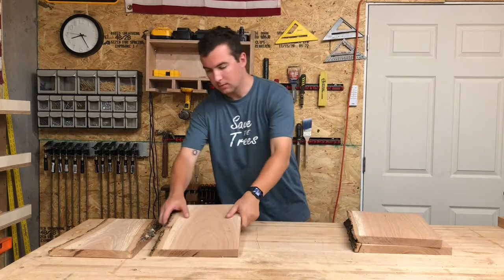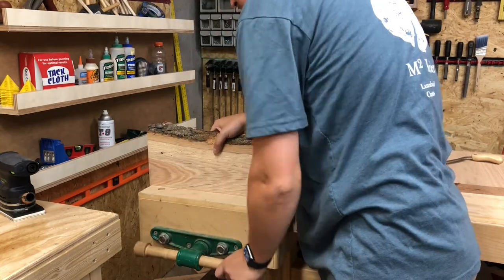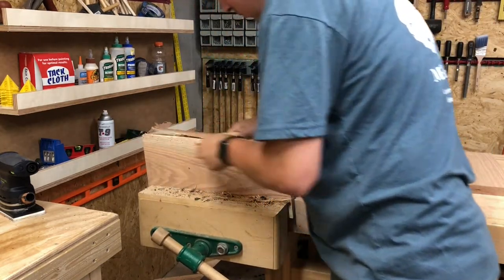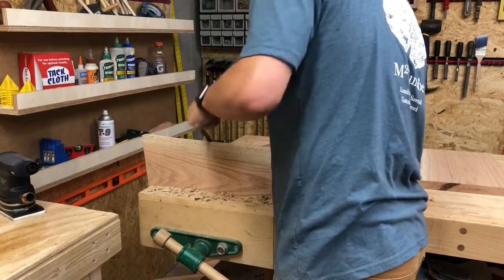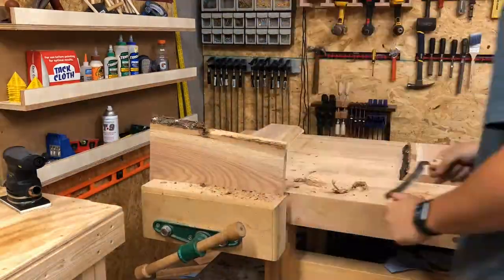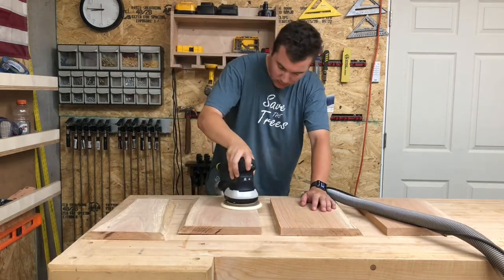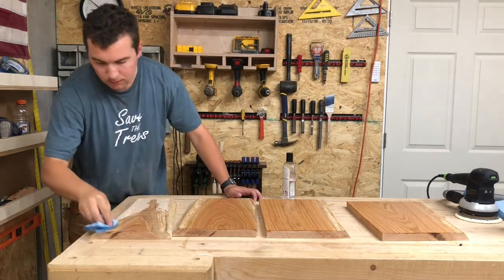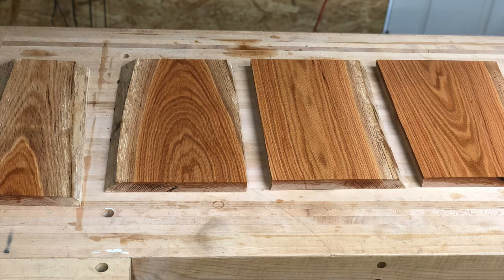Red Oak Custom Live-edge Boards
These boards are cut from a live-edge slab of red oak. Watch and follow along as we get rid of the bark and add some mineral oil to give these boards some character. @gnarlyrootswoodworking